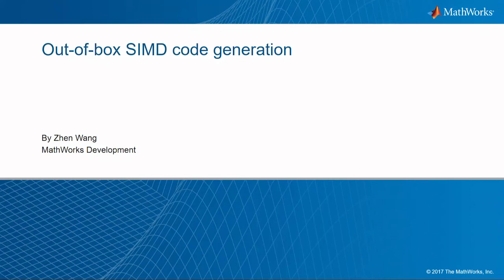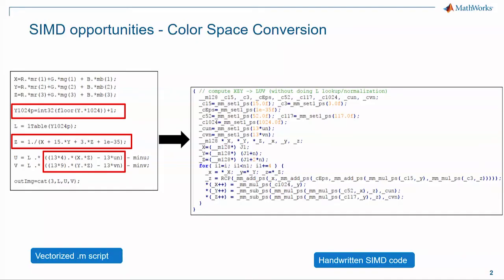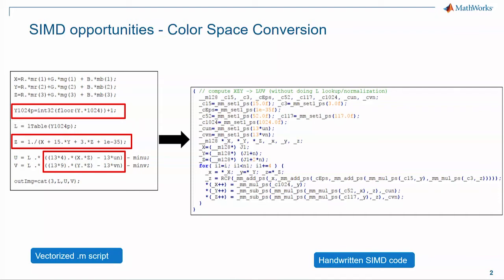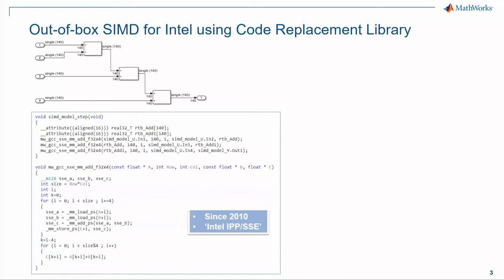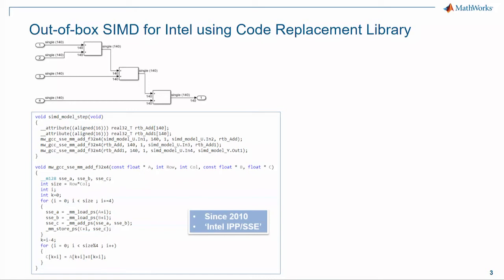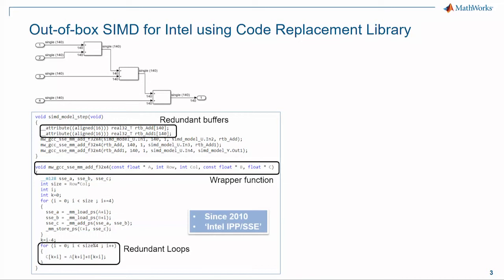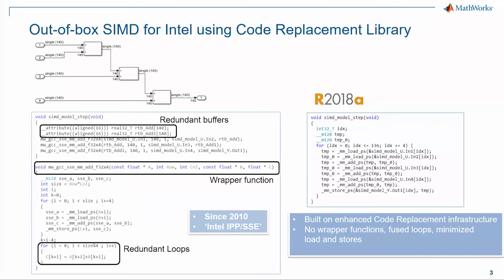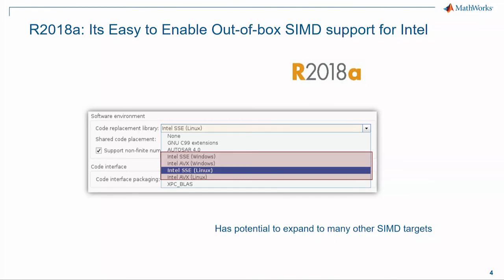SIMD Code Generation - Coder Summit 2018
Embedded Coder® generates native SIMD instructions starting in R2018a. This support offers 10X or more code efficiency improvements by leveraging the parallelism afforded by embedded hardware.

Embedded Coder native SIMD code generation is a major improvement upon previous SIMD code generation which used code wrappers. The native SIMD code is faster and of higher qualtiy, and appears like professional handwritten SIMD code.

In some examples, featuring Intel AVX and SSE for Windows and Linux, the code executes 16x faster with SIMD instructions.

This presentation is from Coder Summit Talks, which are live recordings of developers and engineers debuting their best MATLAB and Simulink coder optimizations and examples at an annual technical interchange.